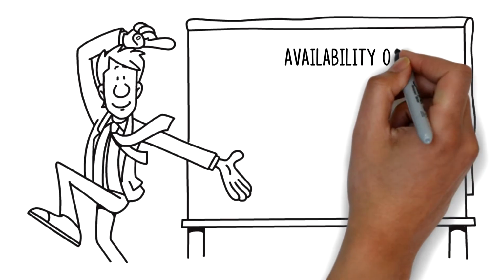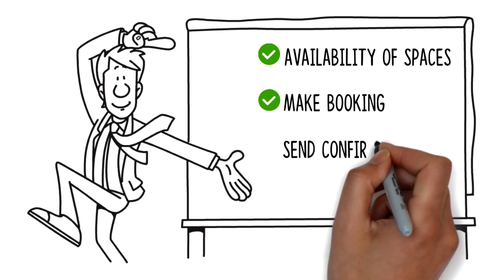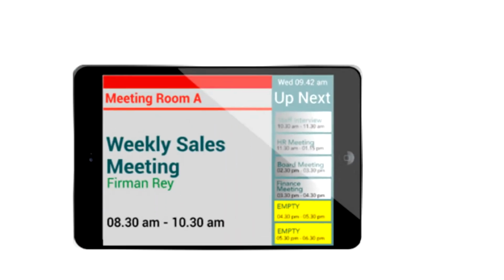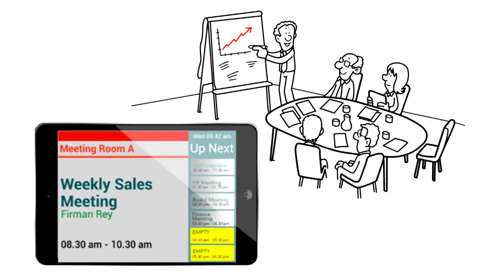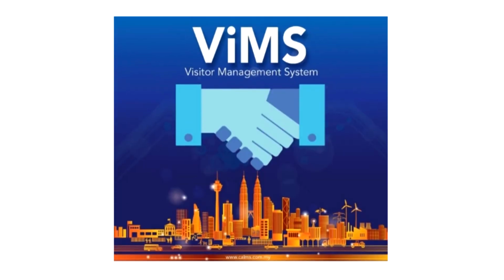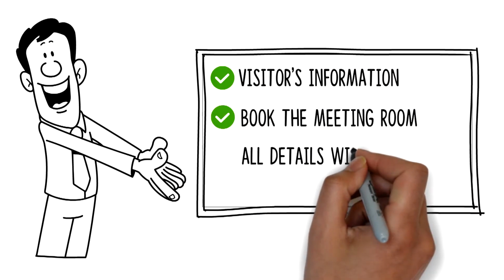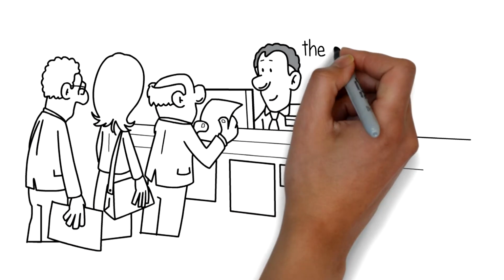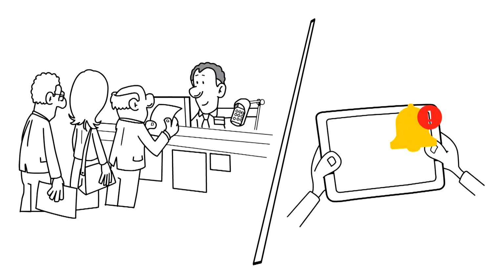Facilities Booking System Animation Video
Solution to manage and simplify the process of booking your office facilities with ease and breeze.

The solution helps your employees to book for available spaces, check on availability, send confirmation and enhance visibility through tablet display install right outside the meeting room to keep employees inform with on-going and upcoming meetings.